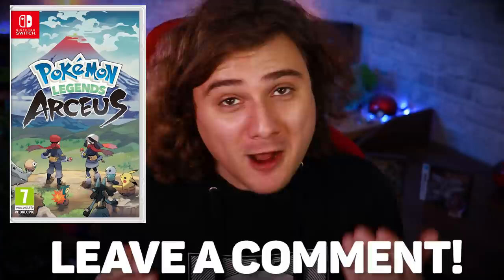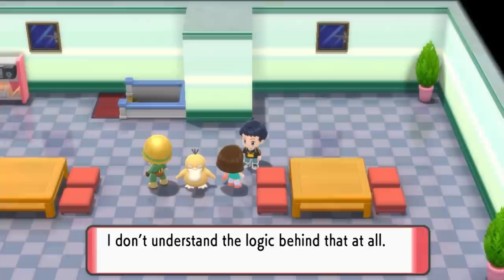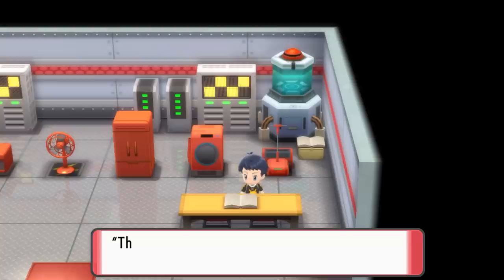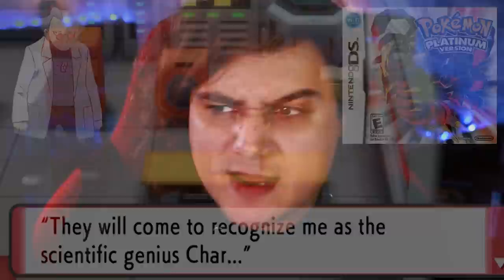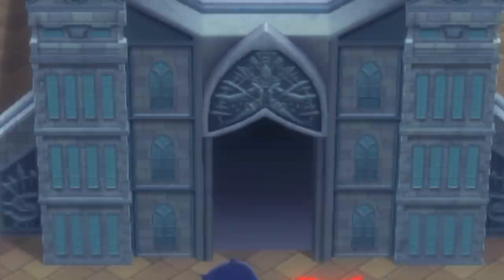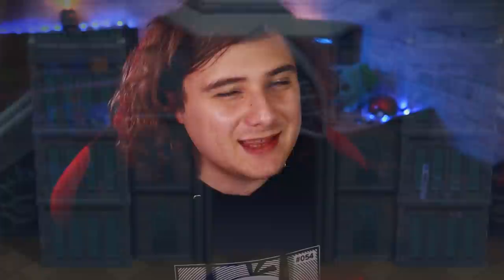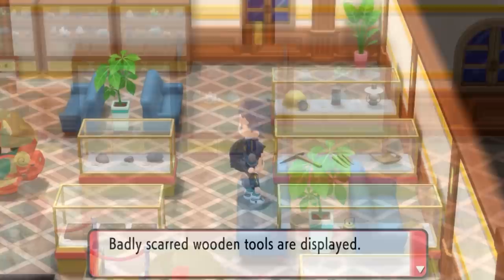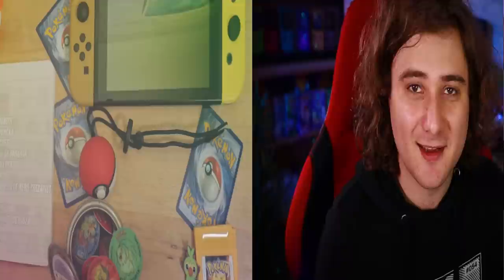10 Hidden SECRETS/ EASTER EGGS In Pokemon Brilliant Diamond And Shining Pearl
A huge thank you to Zavvi for supporting my hunt for these Pokemon Hidden Secrets and east eggs.

Thank You To the Patrons Of November

Eliott Rogers
Oldendorf
Joe Brook
Lucas Gates
Mitchell Monroe
Jedruben
Eric Roode
Kim H
Harrison Brindle
PokeAtmos
Keanu Alcoces
J Fish
chronicDreamer
Joe Dubya
tommo
PokeBliss
Matty B Plays
The Dec of Cards
Michael Hornschuch
Lorenzo J. Yañez Jr.
Ben Pickett
Austin Long
PurpleDragonair
PokéMenz
Conor Pope
Purple Pippi
Bug Catcher Jay
mike winters
Dakota -Boo Crimson
Nathan Arcienega
chris muir
Gothimo
Jack Hoggins
Braydon Smith
Barelli
Roco
Gavvy Duncan
Philipp Korn
Kevin Singam
Ryan McBee
Lockstin of Gnoggin
Amy R.
MayaFrost
uhdajorge
wilgrim
SlashingManticore
Daniel Statum
Ryan Howell
David Waddell
Carlton Harrison
smolowo
MegaPinkyena
Florence Millar
Marvin01994
Austin
James Pike Jay24092
Heavy Metal Mew
Guillaume Homier
Jordie Bosworth
Sam DeLeon
Yoni Sobin - The Nerd Therapist
Steven Reichman
Helga Ånonli
George White
Ian Ridley
Alister
N3rdForYou
Libris Simas Ferraz
Nancy G. Montenegro
Tom McKee
Citrinelle
Angie Hel
Michael Stipp
Victor Angel DeSouza
Steph The Nerd
Joseph Lowton
Matt Squared
Code_Lemia
Bulba Paul
christie ward
Gearsofgizmo
Ed Jepson
Ylva Gløersen
Nicolas Endris
JD Gottlich
Ravi Chirravuri
Murray M. Moss (they,them)
Matthew Lawrenson
L. Ann Ahlstrom Dickson
Marcus Kidner
Bonnie Fiddis
ManInACan
Rees Newton-Sealey
Héctor Rodríguez
Mikayla Patty
Daelyn Knyght
Josh Altman
ThatWeebyGamer
Galen "Lea" Skibyak
Toxicsnivy

A Special thanks to Serebii
All of the above users have given me written permission to use their work in my videos, I thank them for this and hope you support them all.

Wanting new reveals and news for the pokemon diamond and pearl remakes for switch? tough no new pokemon megas for us! but why have pokemon and game freak been keeping quiet? you can see my last video here: The Reason Pokemon Has Been Silent - Brilliant Diamond & Shining Pearl Newsl